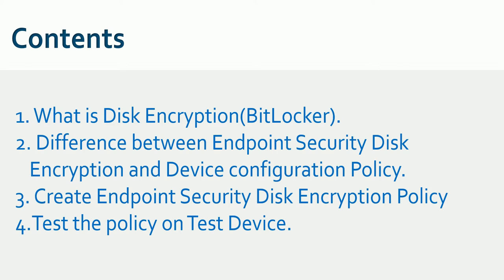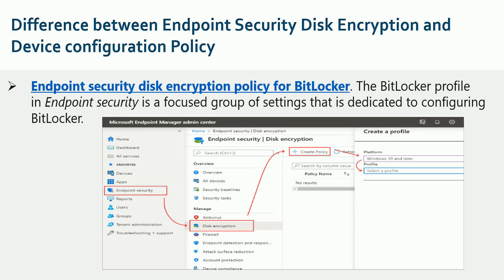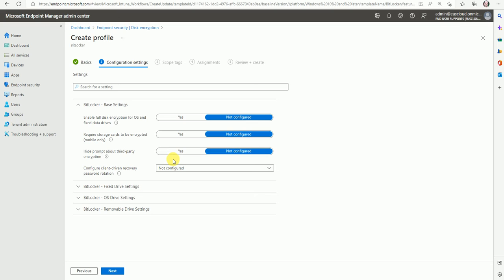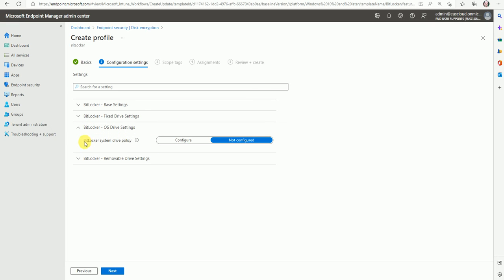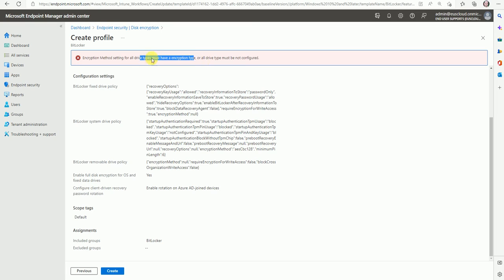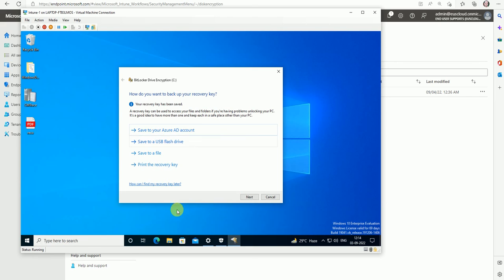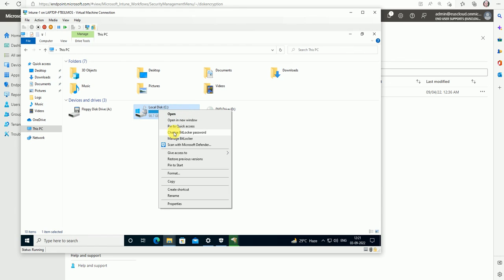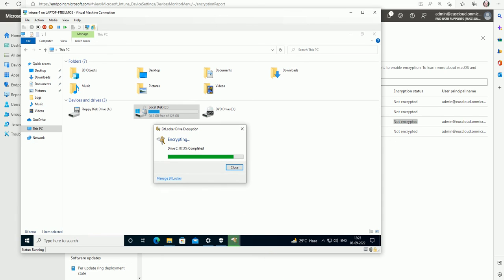MDE Tutorial 9 -Disk Encryption (Bit Locker) Policy in Microsoft Defender for Endpoints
How to enable bit locker with Microsoft Defender for Endpoint.